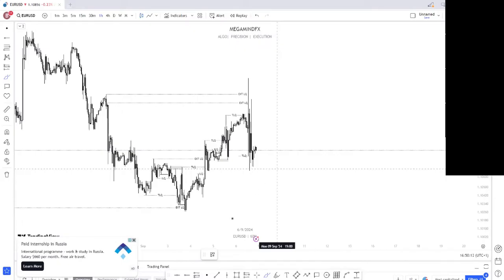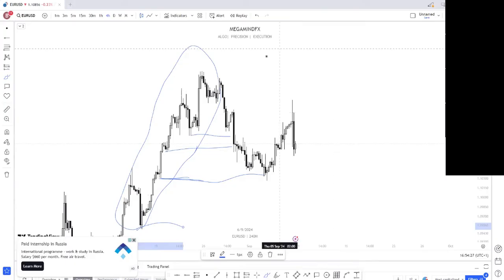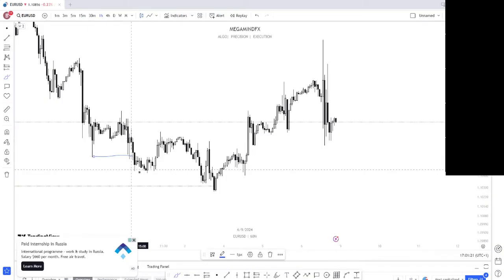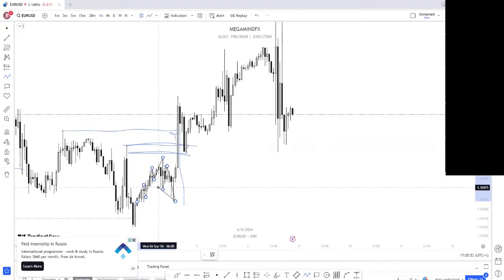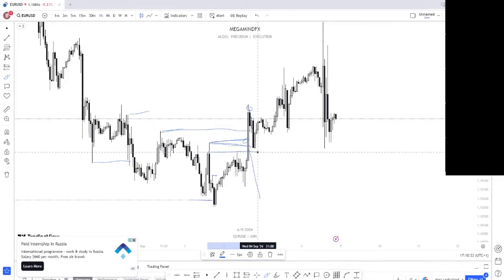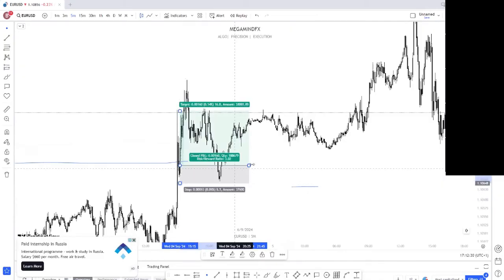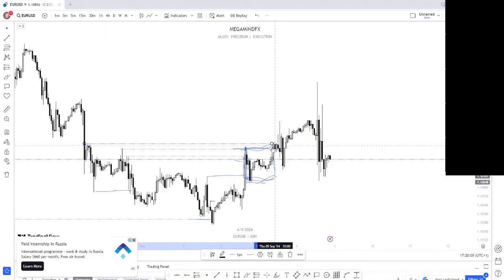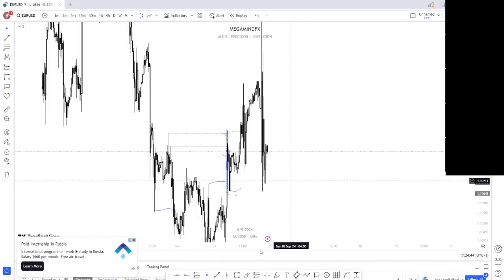ALGO MARKET STRUCTURE SIMPLIFIED |TRADE LIKE A PRO!|Liquidity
You can't be confused about market structure after watching this video!!!

Help me to do more of this with you guys, please share let's get to 1k and will start to go live with my YouTube community

In this video I explained everything about Algo market structure with my community and how you can take advantage of this to get High probability trades..

ABOUT ME

Hey guys! I'm Bright from Abuja Nigeria, started trading 2020, started documenting my journey majorly on Instagram to keep track of my progress and to also help other traders gain value from it, I hope this video meets you well🩵📈